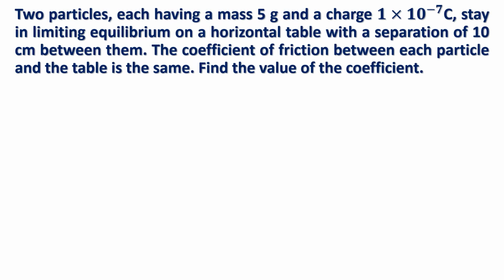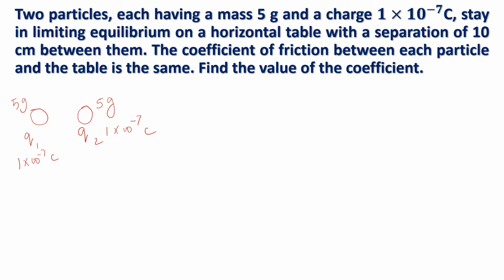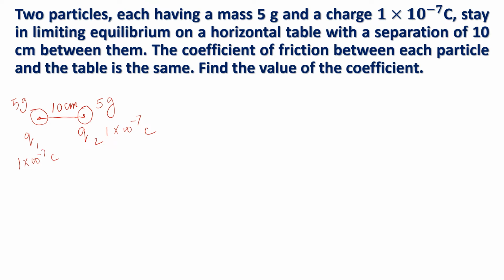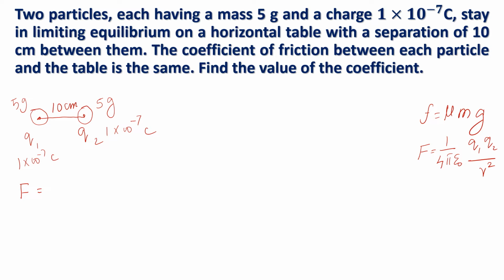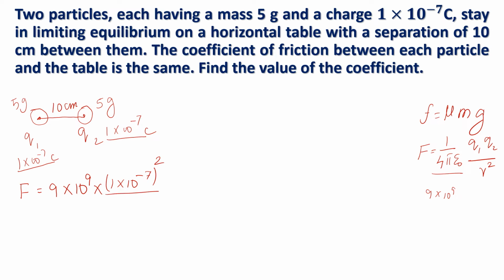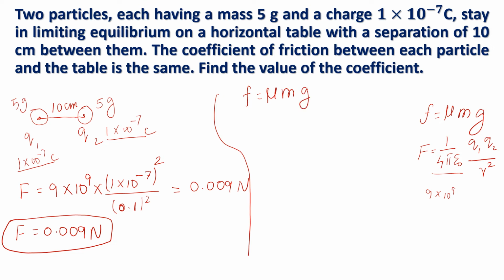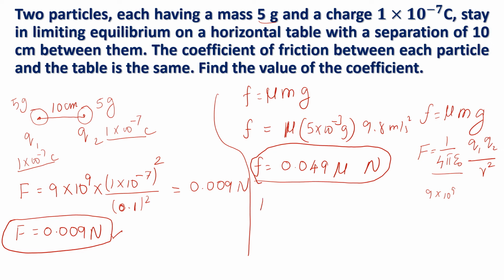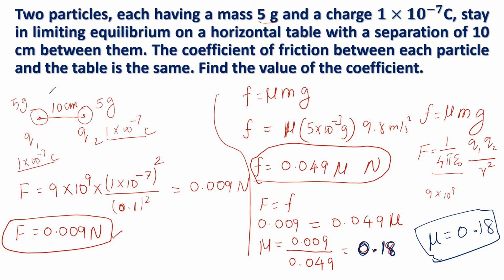Frictional Force in limiting equilibrium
Two particles, each having a mass of 5 g and a charge 𝟏×𝟏𝟎^−𝟕 C, stay in limiting equilibrium on a horizontal table with a separation of 10 cm between them. The coefficient of friction between each particle and the table is the same. Find the value of the coefficient.